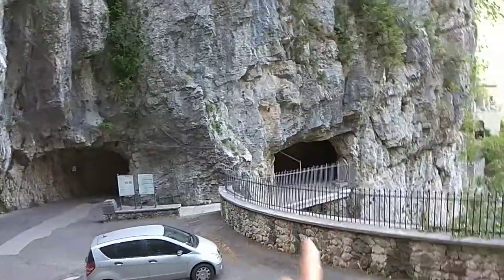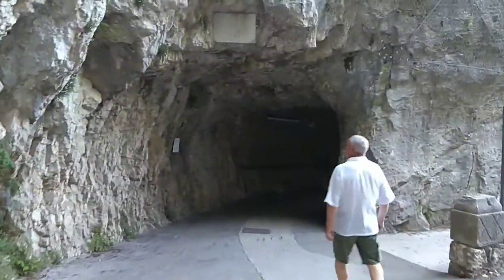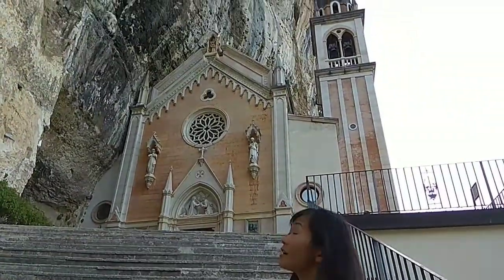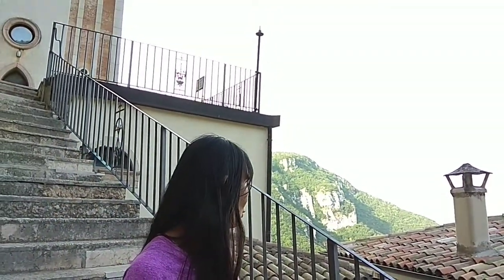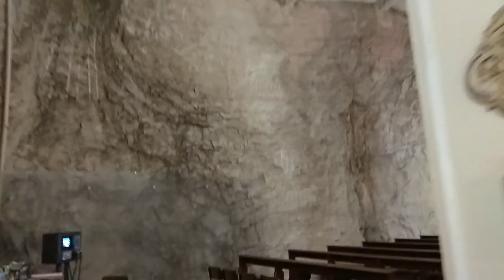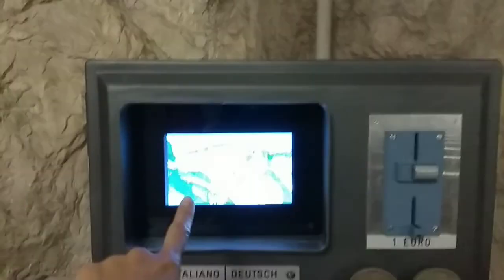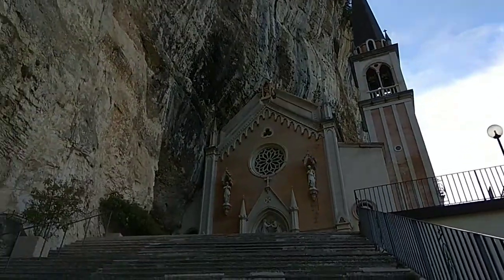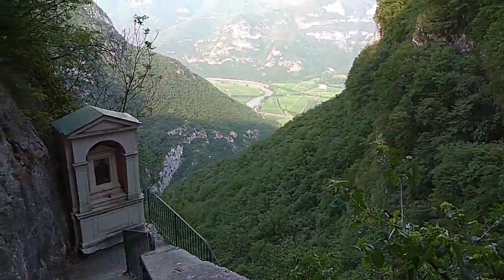A quick visit to Madonna della Corona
This Sanctuary is located in Spiazzi, one of the beautiful place in northen Italy. The Santuario Madonna della Corona (Sanctuary of the Lady of the Crown) is built right into the cliff face of Mount Baldo.

The church was very difficult to access in the olden times, but now has been modernized and it is more accessible by visitors.  It wasn't a planned visit but I happened to be in the area.  I didn't have any camera with me hence, the shaky video taken with my phone.  Please bear with the 'shaky' video.  Thank you.